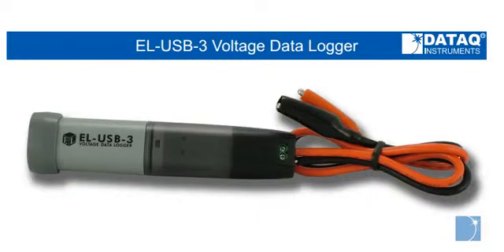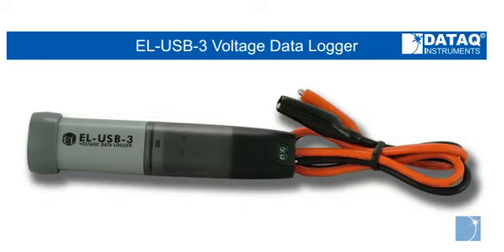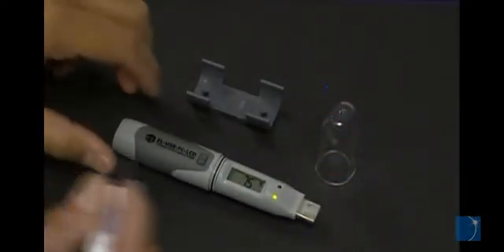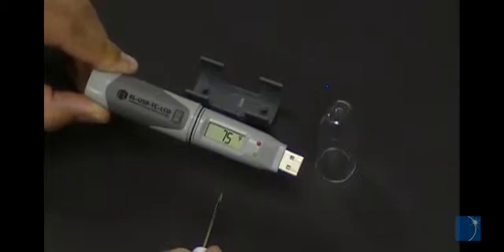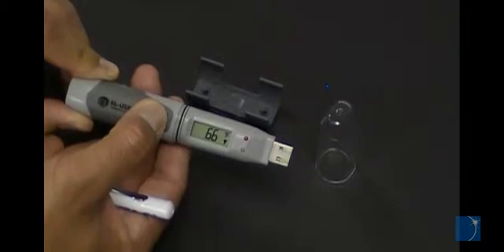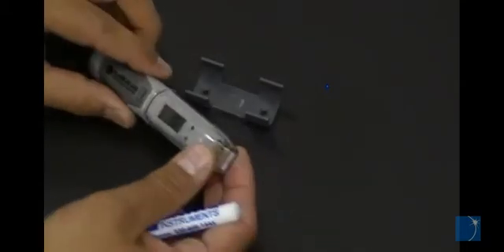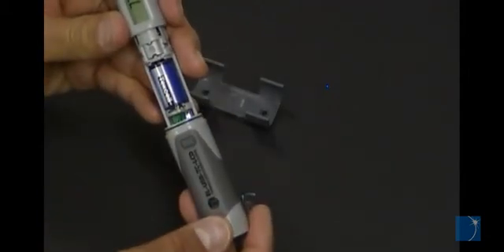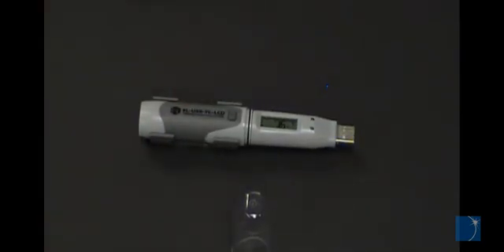Introducing the EL-USB-3 Voltage Data Logger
The EL-USB-3 is a stand-alone data logger capable of acquiring analog voltage readings from 0 to 30VDC.

For more information on the EL-USB-3, or to place an order, got